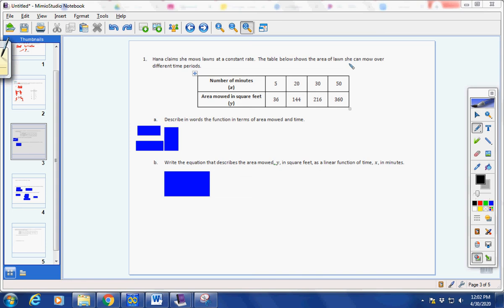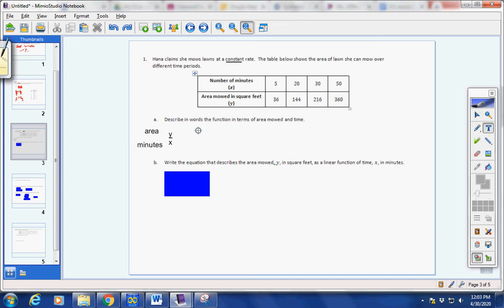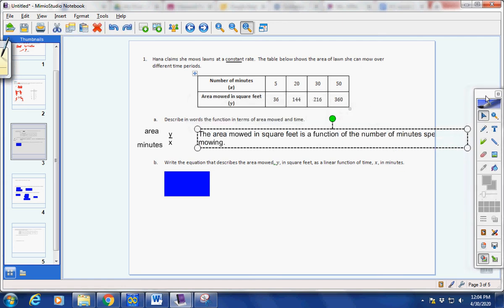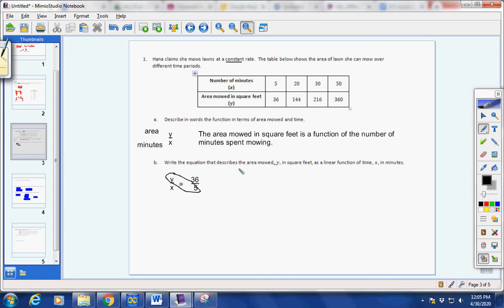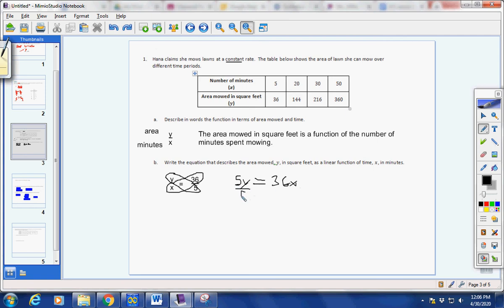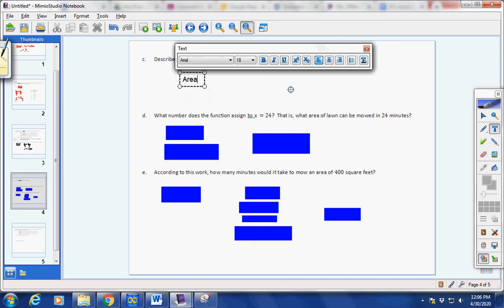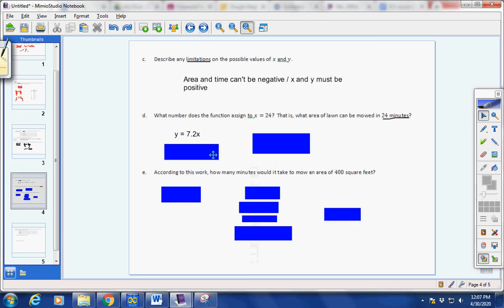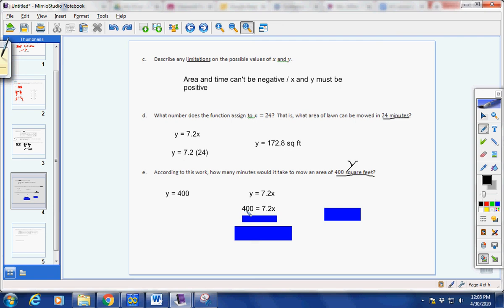8 5 Lesson 3 Linear Functions and Proportionality (2)